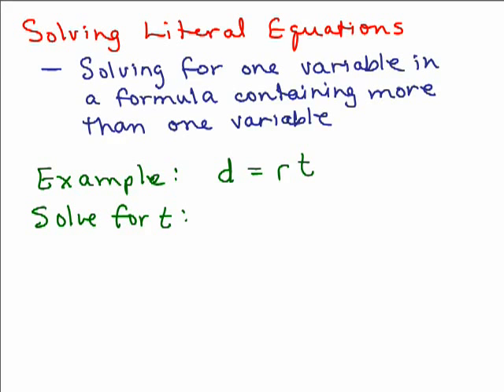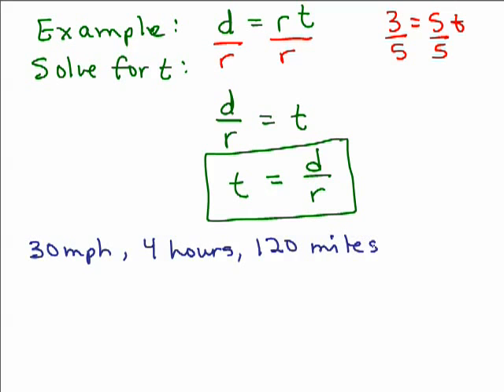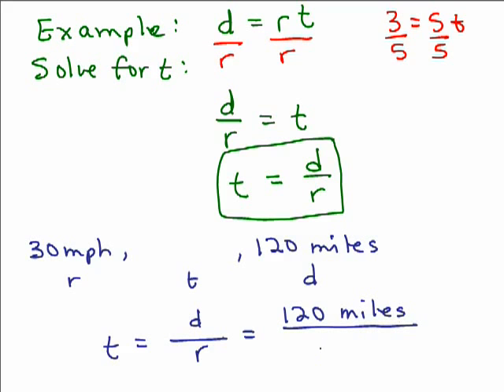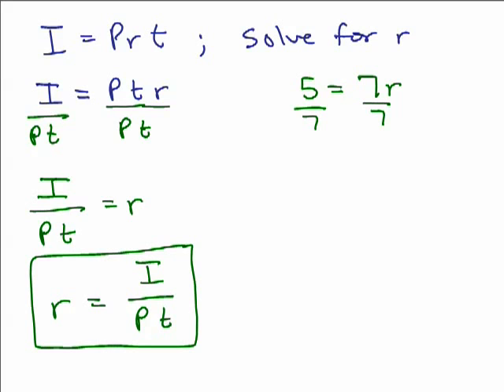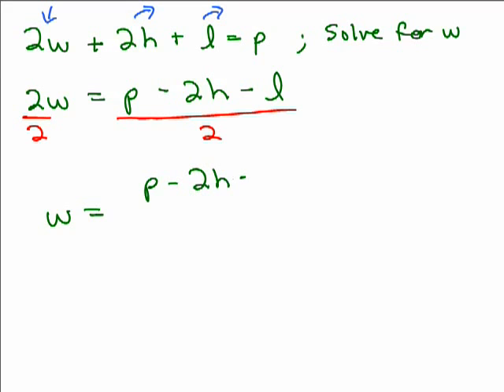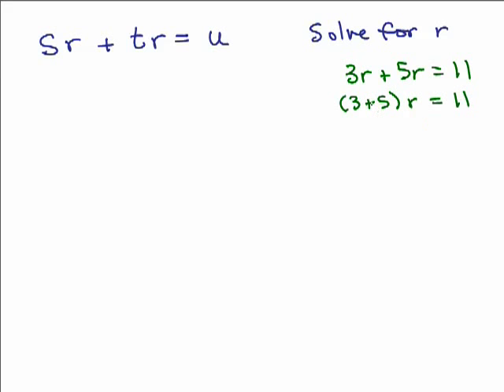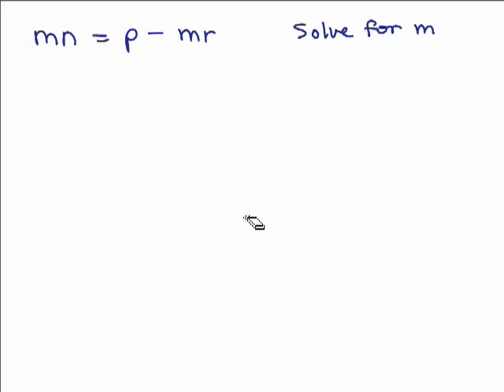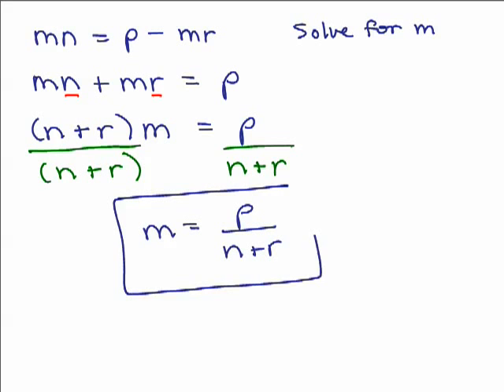Solving Literal Equations Part 1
Video by Julie Harland Part 1 of solving for one variable in a formula.